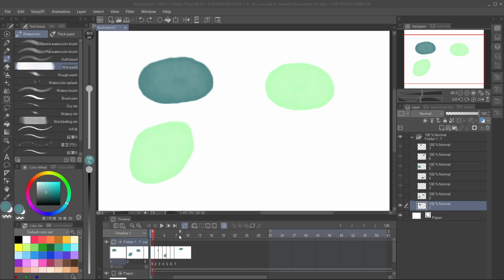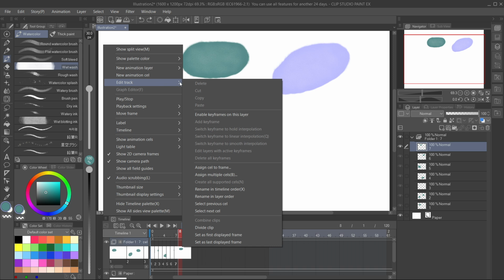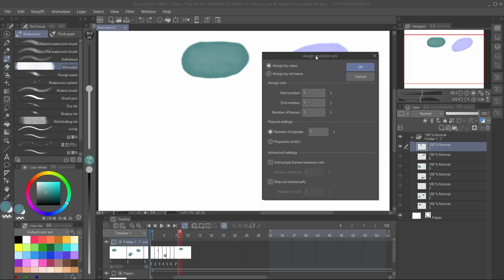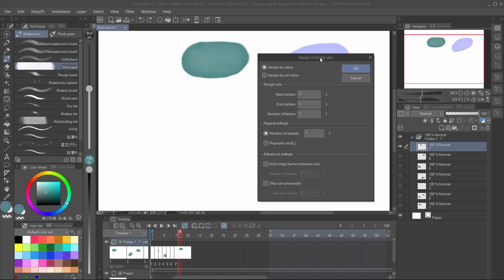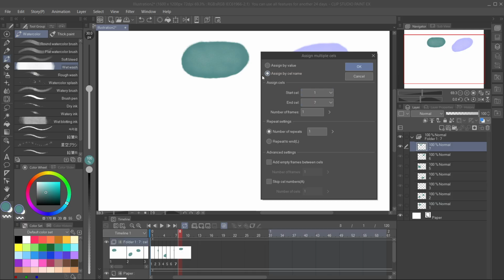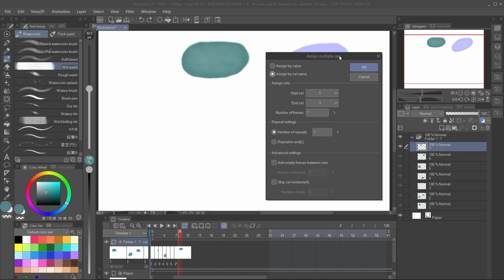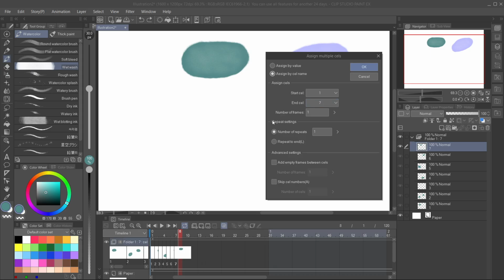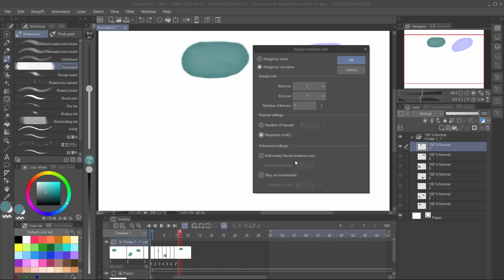How To LOOP ANIMATION In Clip Studio Paint (QUICK & EASY) 2026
In this video, I'll show you how to loop animation in clip studio paint. This is a full guide on how to create seamless looping animations within the clip studio paint software in 2026. In case you've been trying to make your animations play continuously in clip studio paint, this is the video you need to see!